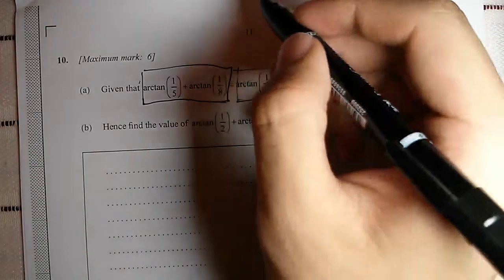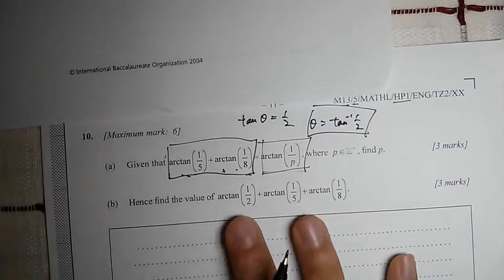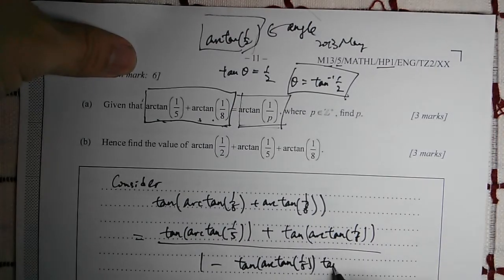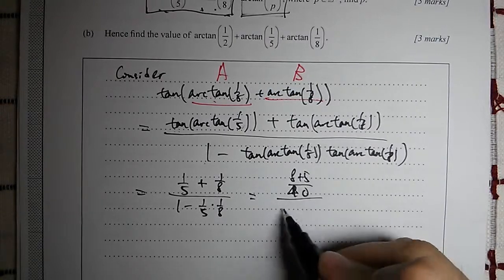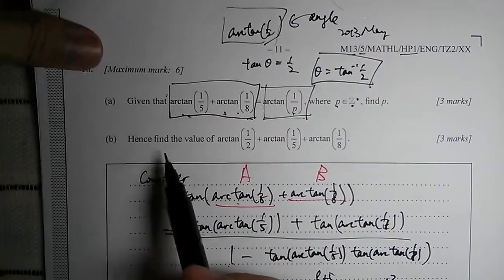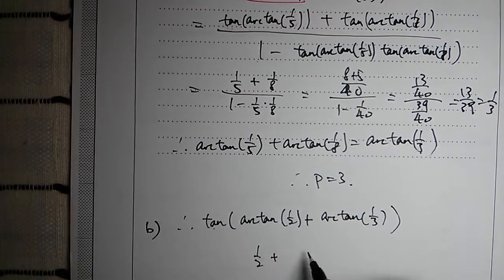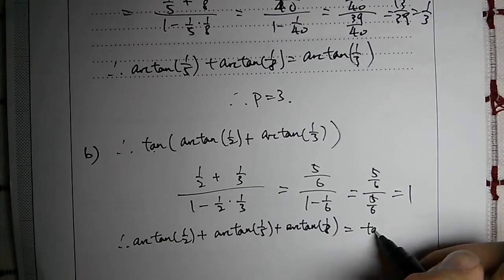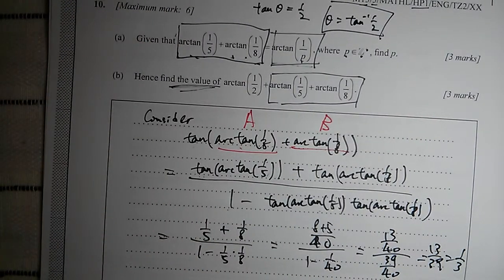IBDP HL 13' TZ2 P1 No.10 - Trigonometry identity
Exclusive Breakdown of a question from IBHL on Trigonometry identity

Make a demand on what breakdown you want me to do next.